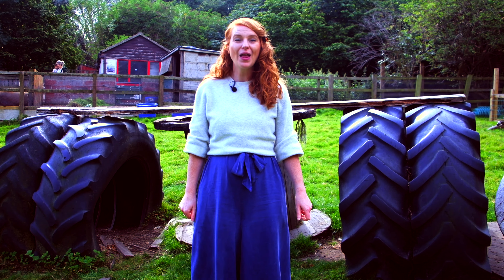Warming Up Our Tongues | Giddy Goat - Learn the Songs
Caroline helps us warm up our tongues so we can sing together.